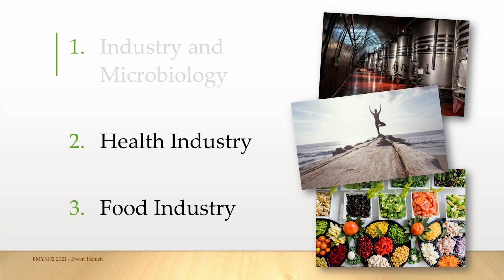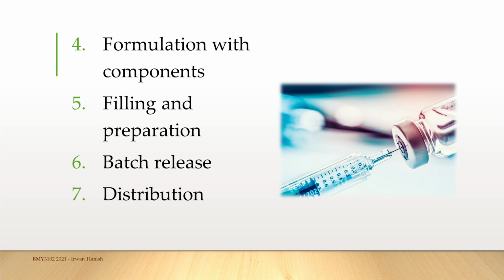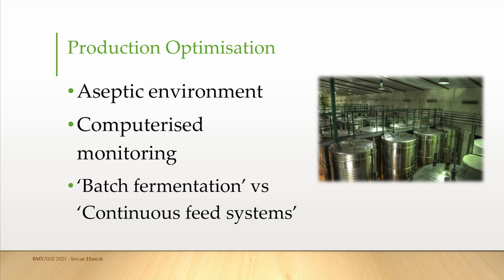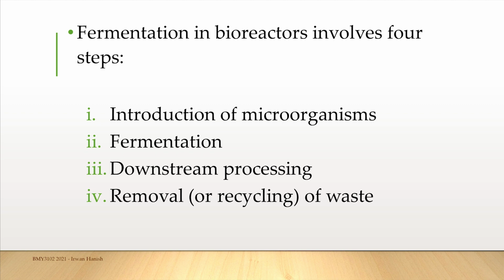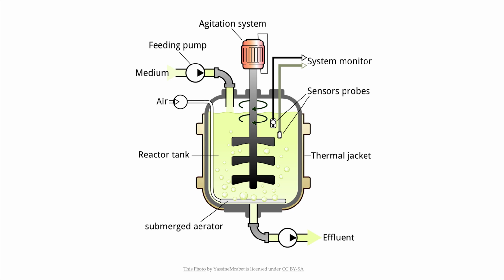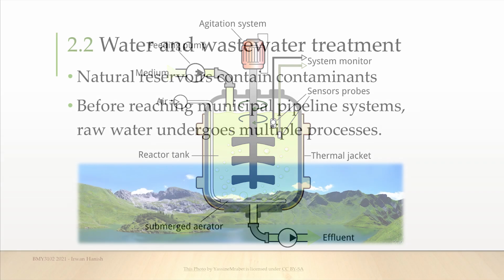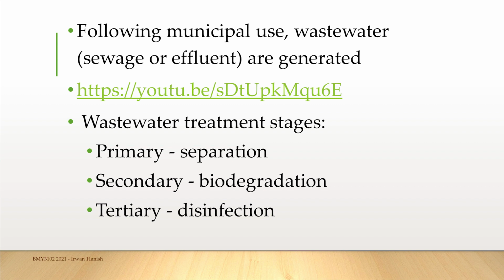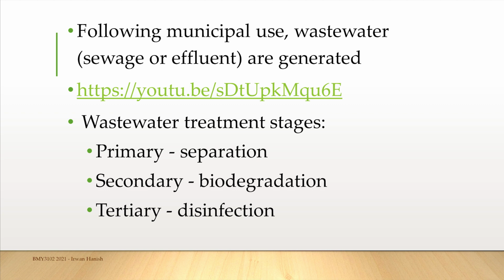Microbial Applications in Industry (Part 2)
How microbiology is applied in health-related industries, including biomedical production and water management.

Chapters
00:00 - Opening
00:22 - Application in biomedical products
02:04 - Vaccine production
07:45 - Product optimisation, fermentation, bioreactor
13:22 - Water and wastewater treatment

Letters for Learners
I explore ideas from science and philosophy to help us learn better, make clearer decisions and see life more deeply.

I’m Irwan Hanish, a lecturer at Universiti Putra Malaysia. I teach immunology, microbiology, philosophy of science and science communication.